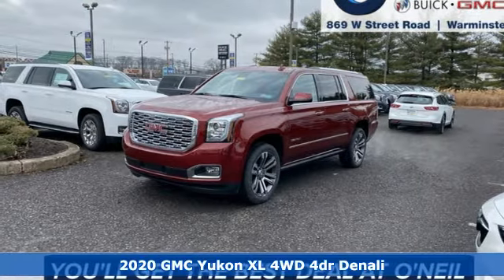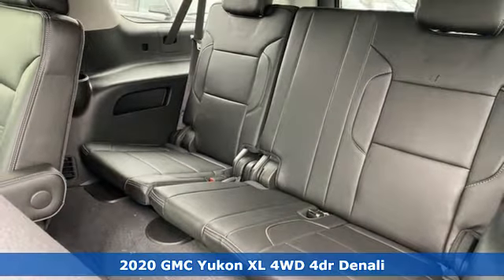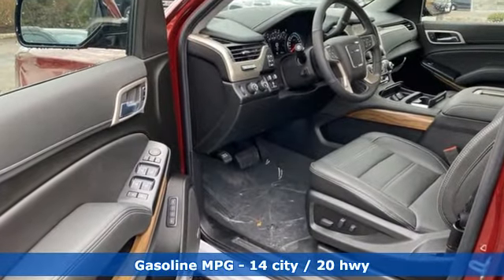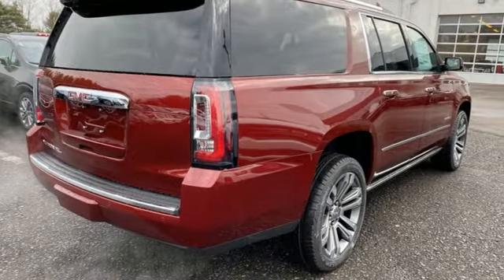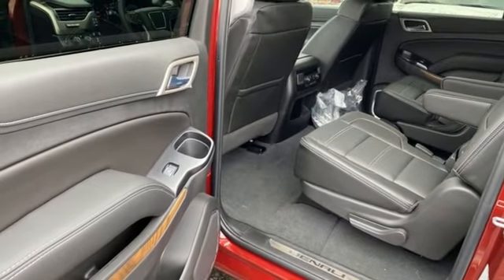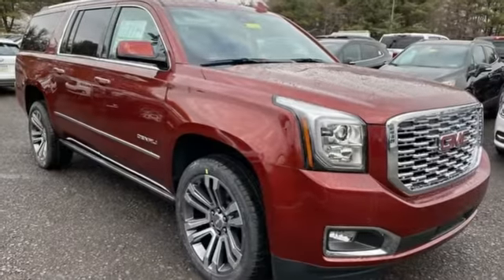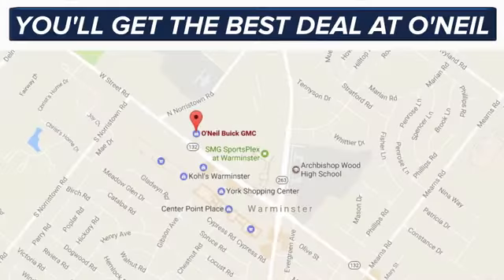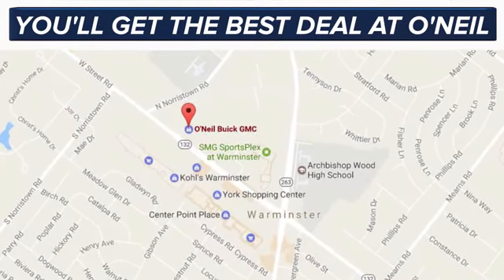New 2020 GMC Yukon XL Warminster PA Philadelphia, PA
Year: 2020
Make: GMC
Model: Yukon XL
Trim: Denali
Engine: EcoTec3 6.2L V8
Transmission: 10-Speed Automatic with Overdrive
Color: Red
Interior: Jet Black
Stock #: GM6251
VIN: 1GKS2HKJ4LR214940
Crimson Red 2020 GMC Yukon XL Denali 4WD 10-Speed Automatic with Overdrive EcoTec3 6.2L V8brbrThis 2020 GMC Yukon XL Denali in Crimson Red features: Recent Arrival!brbrbrO'Neil Buick GMC in Warminster serving Philadelphia since 1965. See the rest of our inventory at ONEILBUICKGMC.COM. Price excludes tax, tags, title, license, and dealer fees, additional rebates may apply, but internet price does include the following rebates: $1,500 - GM Bonus Cash Program JPP. Exp. 01/02/2020, $2,000 - Consumer Cash Program. Exp. 01/02/2020, $2,000 - GM Lease Loyalty Towards Purchase Private Offer. Exp. 01/02/2020

Address:
869 West Street Road